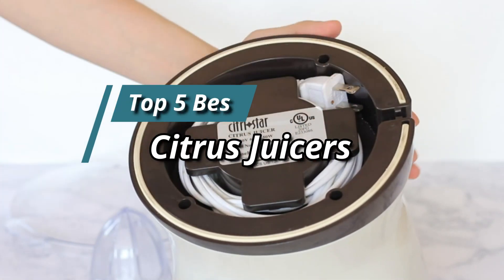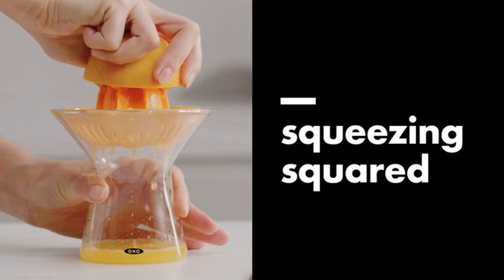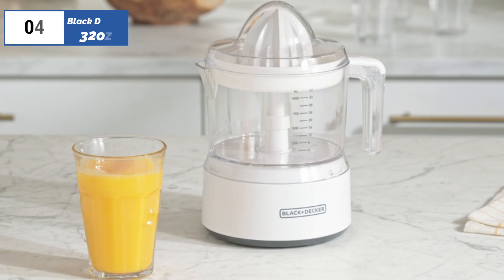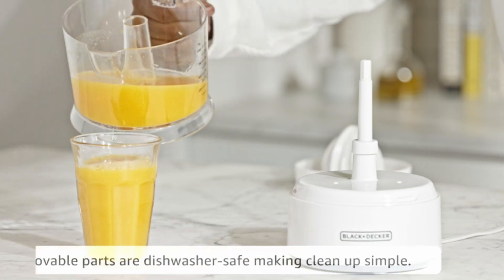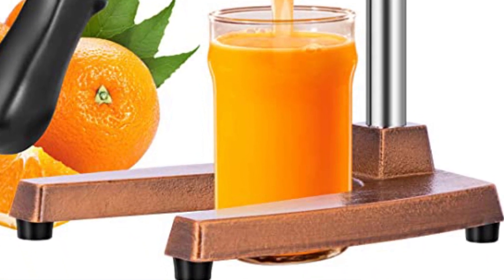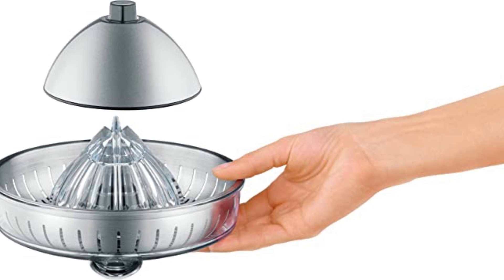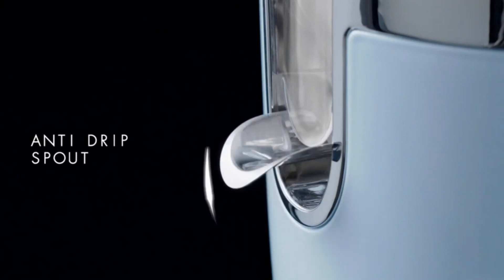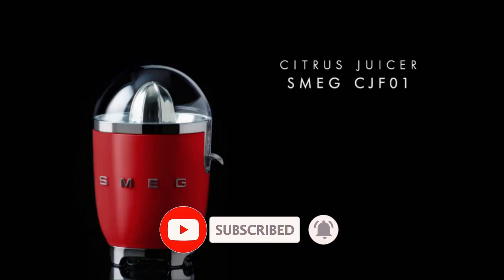Top 5 Best Citrus Juicers of 2023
Links to the Top 5 Best Citrus Juicers of 2023, we reviewed in this video:

►Global Links◄
➜ 5. Oxo Good Grips
➜ 4. Black Decker 32oz
➜ 3. Vivohome Manual
➜ 2. Breville
➜ 1. Smeg Citrus
The video provides a list of the top 5 best citrus juicers based on extensive research and analysis. The juicers are chosen for their features, quality, prices, and reputation of the manufacturers and customer feedback. The video covers different options for every type of customer and provides updated links for the best prices. The Oxo Good Grips 2-in-1 Juicer is chosen as the best bang for the buck available in the market due to its versatility, two sharp-tipped reamers, good pulp control, and easy clean-up. The Black+Decker 32oz Juicer is recommended as the best option for excellent pulp control despite its noisy operation, and it is a budget-friendly option. The Vivohome Manual Citrus Press is recommended for its great flavor, professional-grade base, and fewer issues in the long run.
The Breville Citrus Press is chosen as the best premium option due to its powerful motor, ergonomic handle, and superior drip spout and pulp screen. The Smeg Citrus Juicer stands out for its aesthetic design among the juicers tested and is recommended as the best overall option, but it is relatively expensive and less practical for larger quantities of juice.
The video provides a comprehensive review of each juicer's strengths and weaknesses, and viewers are encouraged to watch the video, leave a comment, and subscribe for more Amazon product review videos.